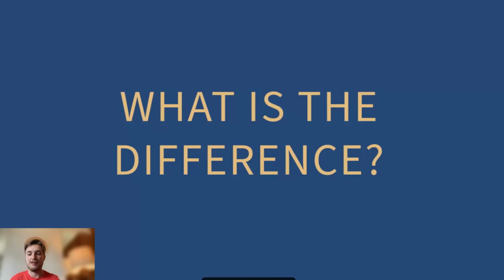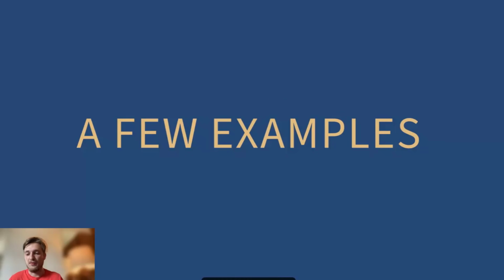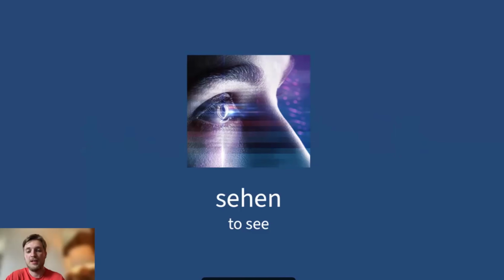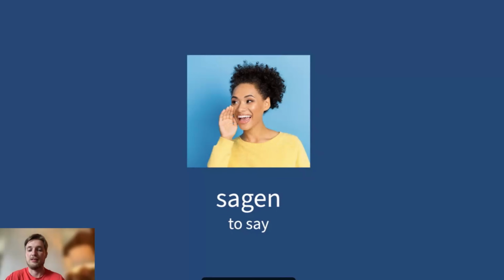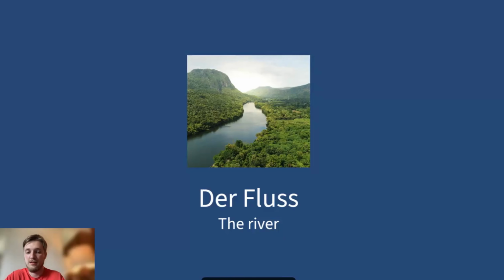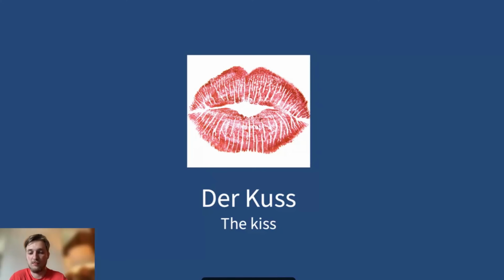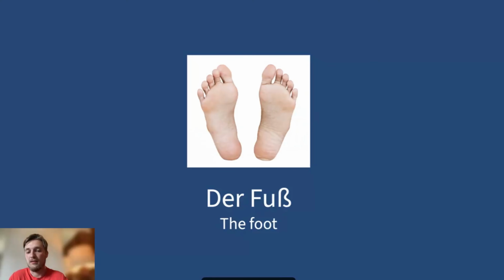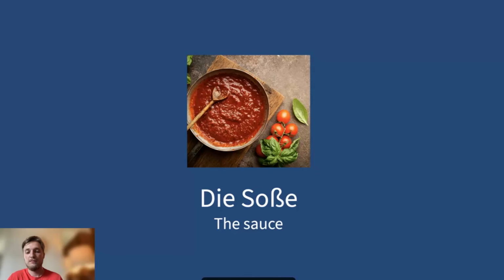S vs SS vs ß | HOW TO PRONOUNCE THE GERMAN LETTERS | LANGUAGE LEARNING | LEARN GERMAN ONLINE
Do you ever struggle with German pronunciation? Check out my guide on how to pronounce the german S, SS and ß!

A book on Language Learning

Get a VPN Stay Safe Online and unlock more German content!

What materials have you tried?

German vocabulary. German a1 vocabulary lists. German a2 vocabulary lists. German b1 vocabulary lists. German b2 vocabulary lists. German verbs with prepositions.  German phrases for traveling. learn German vocabulary video. German for beginners. learn German now. learn German online. travel German. German travel phrases. German phrases for travelling. Easy German. Easy German phrases. German phrases for conversation. German prepositions. learn German prepositions. German verbs with preposition. language learning. how to learn languages. how to learn German. how to learn Portuguese. how to learn Spanish. how to learn Italian. how to learn French. how to learn Japanese. how to learn Korean. how to learn Chinese. online language learning. improve your speaking skills. German learning. how I learned Portuguese. German Pronunciation. How to Pronounce the german S SS ß. SS vs ß.